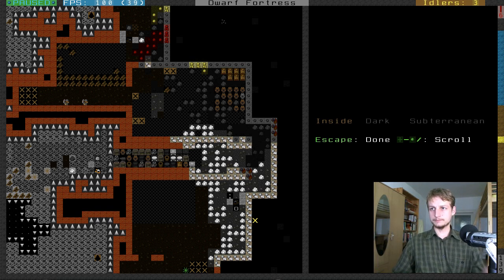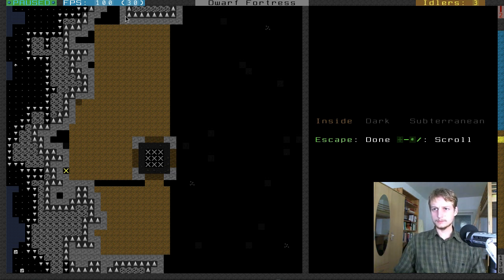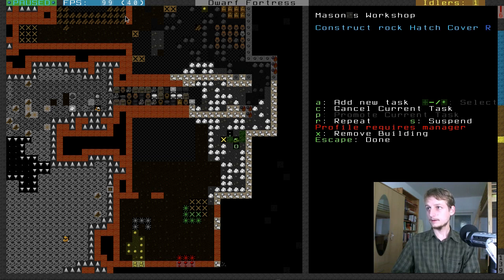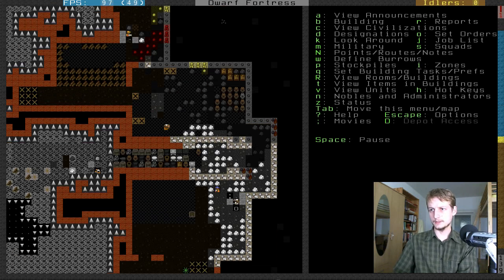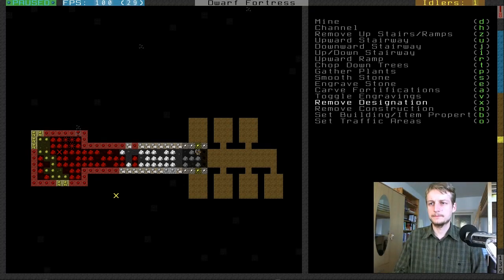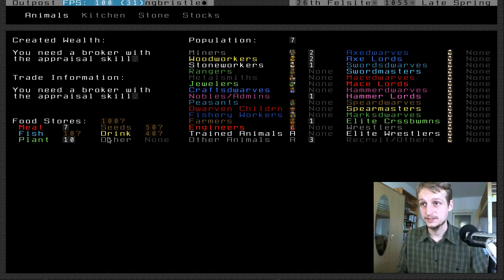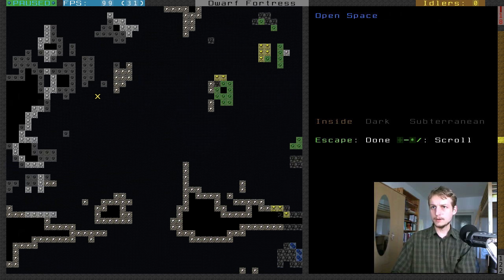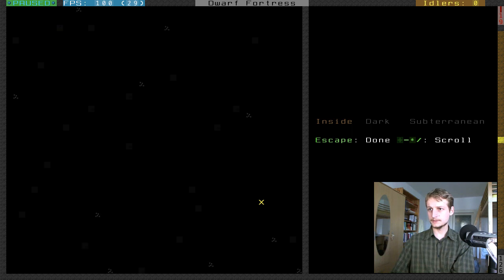Dwarf Fortress newbie's game (011)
Moving into the mountain starts here. We find a suitable level for bedrooms. Concerns about Farming, food and drink start here. The river won't melt, so we are forced to mine down to the first cavern layer.